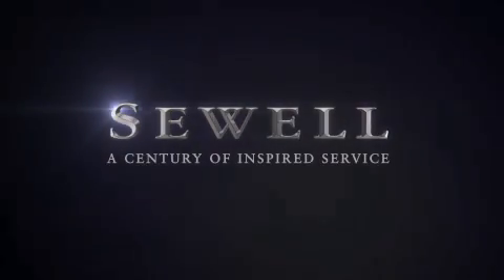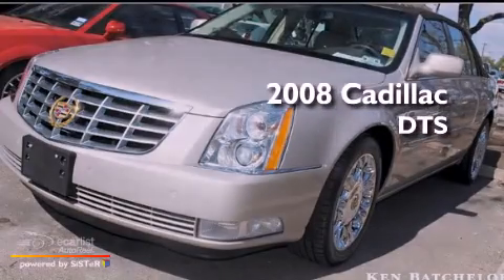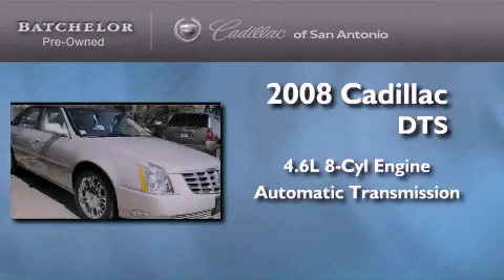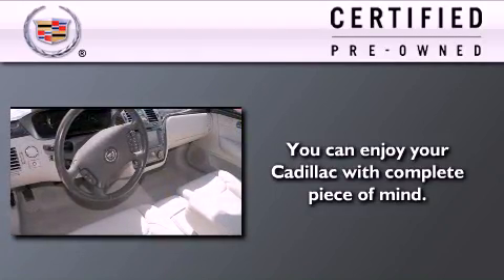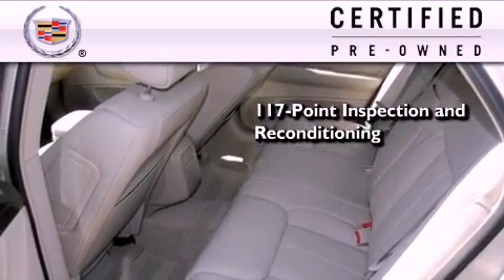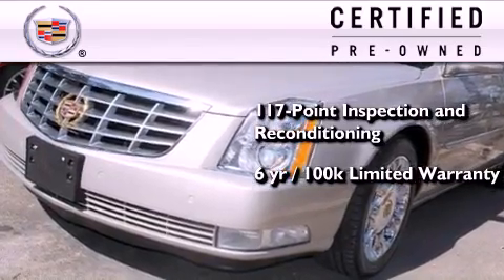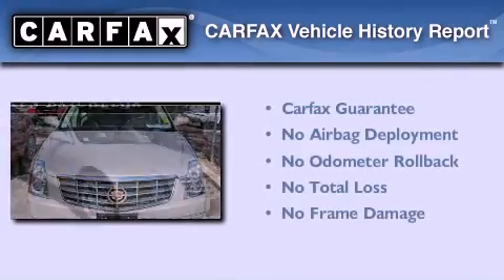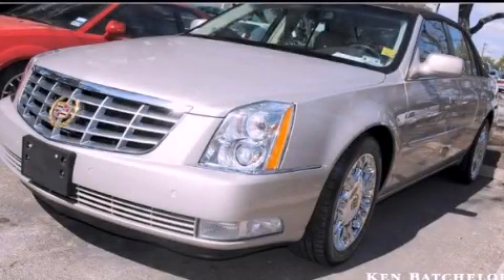Certified 2008 Cadillac DTS San Antonio TX 78230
Year : 2008

 Make : Cadillac

 Model : DTS

 Engine : Northstar 4.6L DOHC V8

 Trans . : Automatic

 Exterior : Gold

 Miles : 38,512

 Interior : Tan

 11001 IH-10 W

 Mission

 Values

 Used 2008 Cadillac DTS San Antonio TX